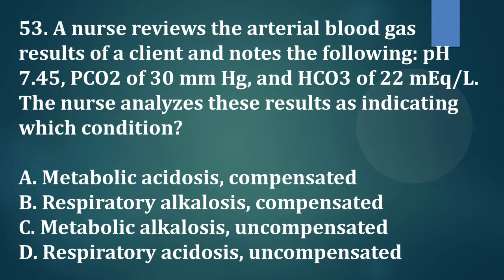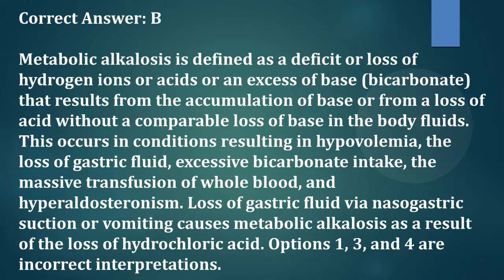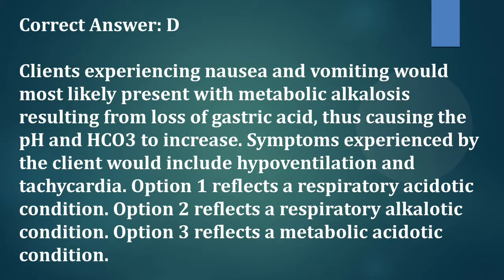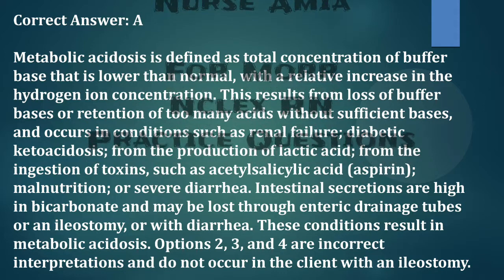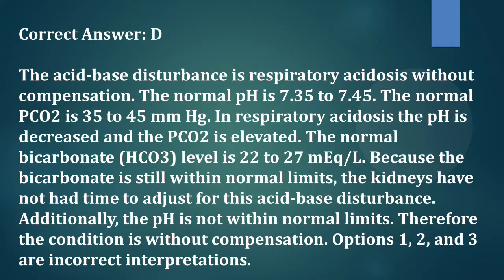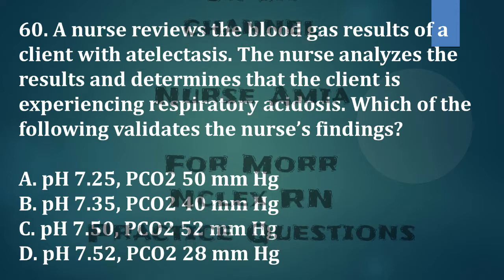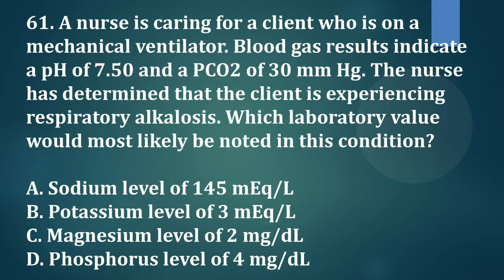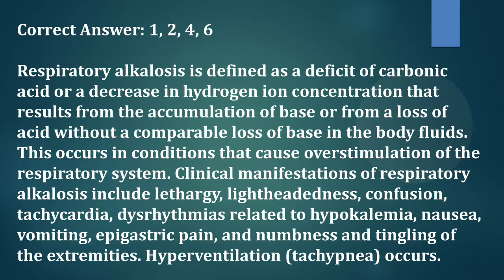NCLEX-RN Comprehensive Review Practice Questions (53-62)